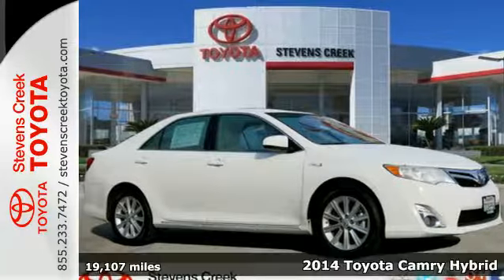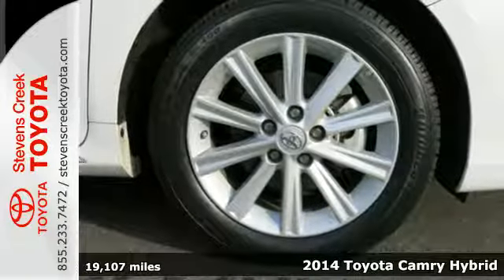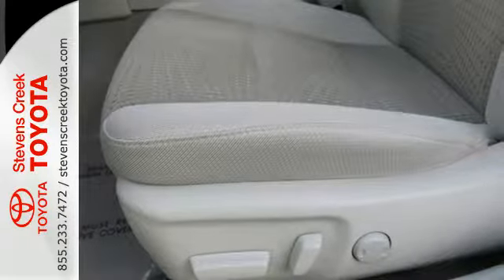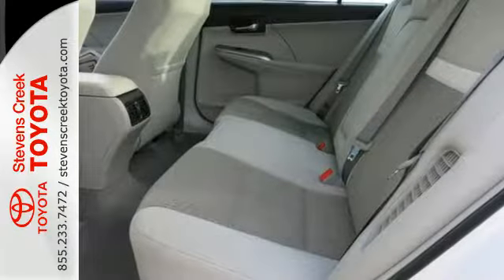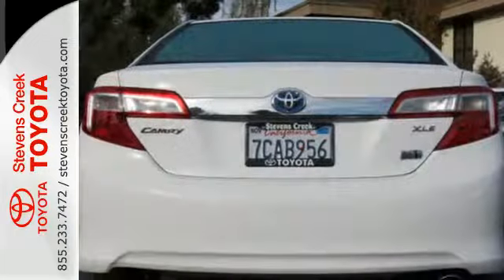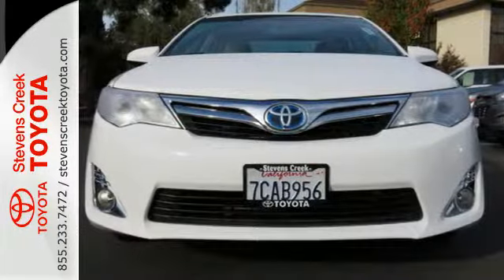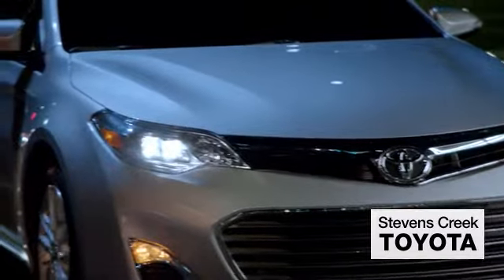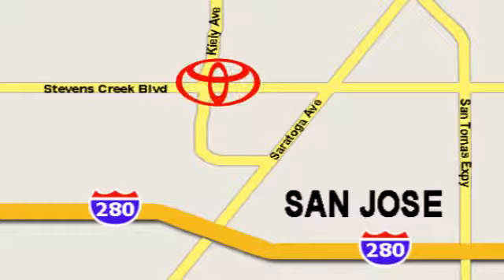2014 Toyota Camry Hybrid San-Jose CA Burbank, CA CT24389 - SOLD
Year: 2014
Make: Toyota
Model: Camry Hybrid
Trim: 2.5L 4-Cyl XLE
Engine: 2.5-Liter 4-Cylinder 156HP
Transmission: Continuously Variable
Color: Super White
Mileage: 19107
Stock #: CT24389
VIN: 4T1BD1FK3EU103954

Address:
4202 Stevens Creek Blvd